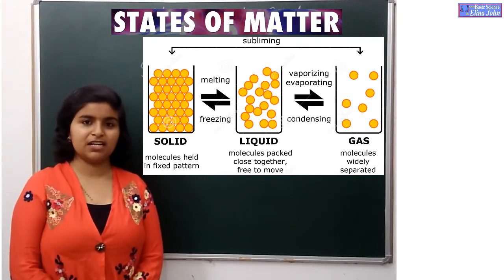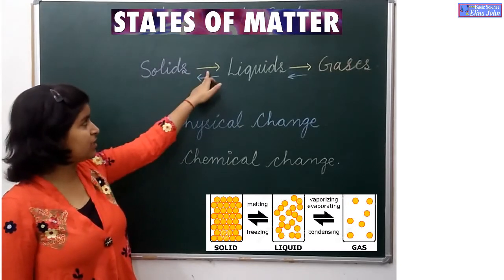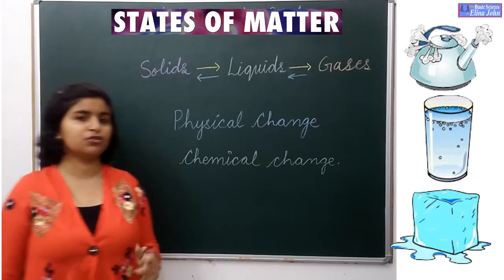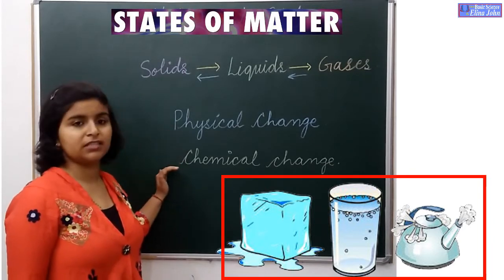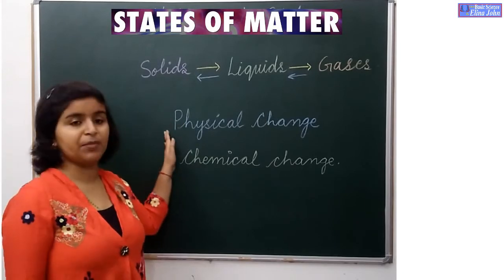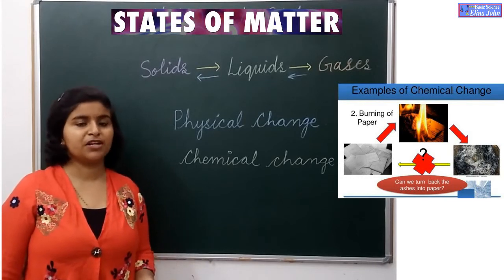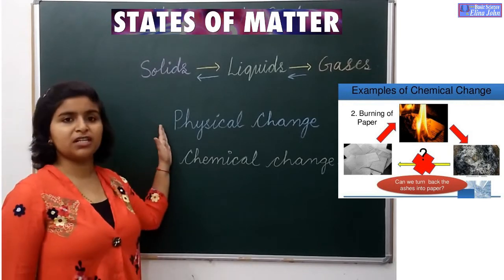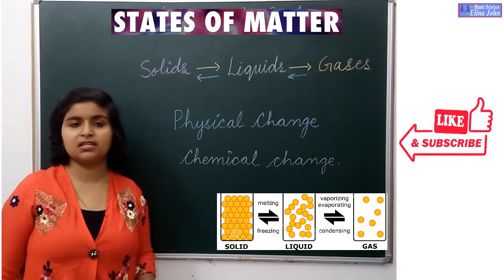STATES OF MATTER - PART 3 I By- Elina Maam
States_of Matter_
Part-3